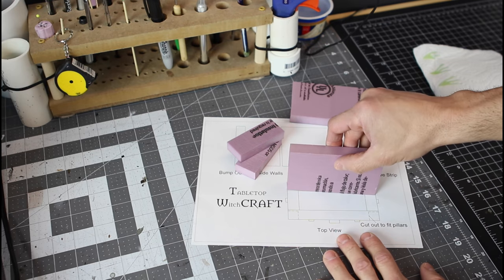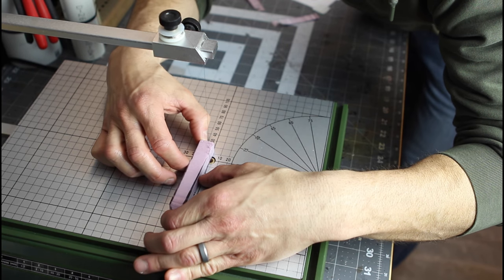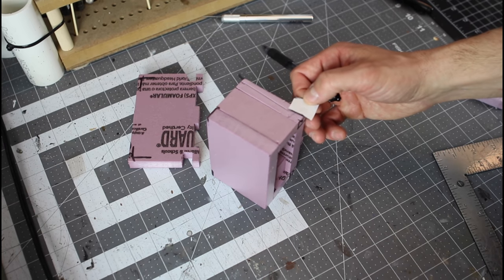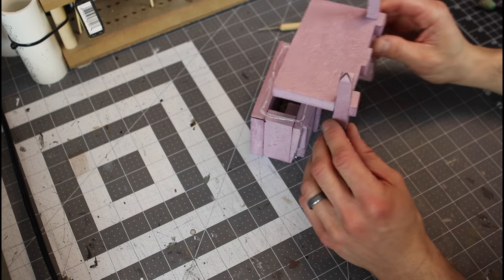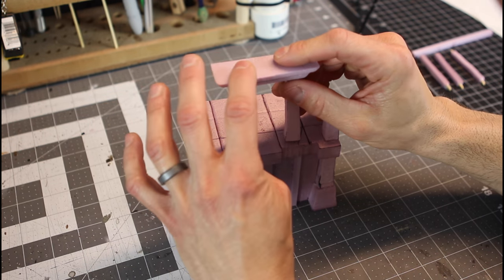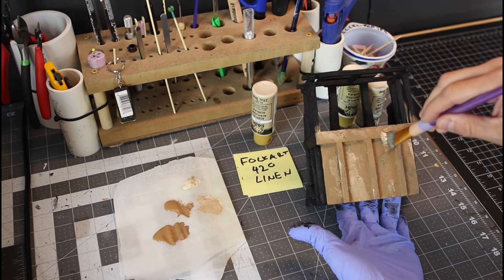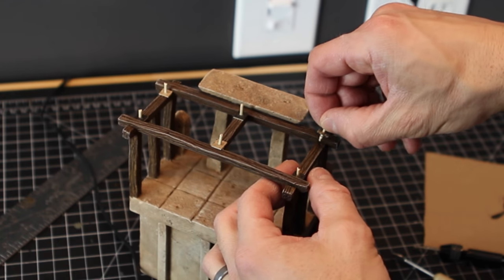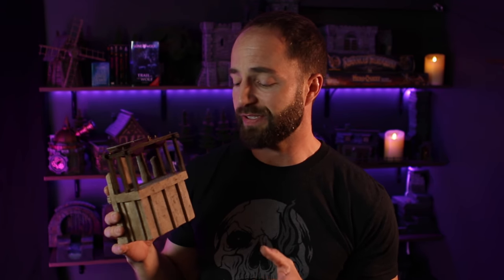DIY Imperial Box and Stage for D&D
DIY Imperial Box and Stage for D&D What's an Imperial Box. Its where an emperor would give the thumbs up or thumbs down at the end of every gladiatorial fight. If you plan on making a fighting pit, or your own Colosseum you need this on the table. This Roman building can also double as a stage where plays or a town crier can be found in any town or city. Grab the plans below, and follow along.

Epoxy Putty Tape
Greenstuff (to make the crow)
Gorilla Super Glue
Krylon Matte Finish to Seal The Craft
BBQ Skewers
Granny Grating
Apple Barrel Territorial Beige
Vallejo Sepia Wash